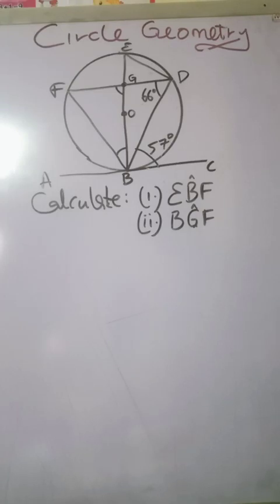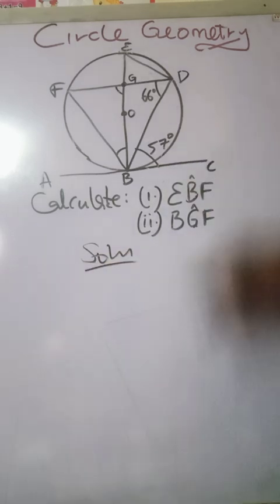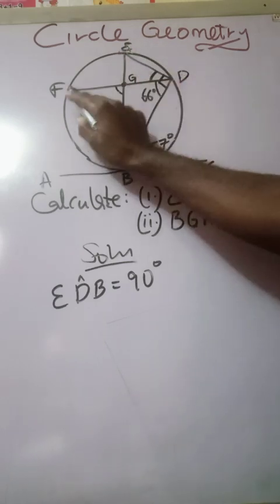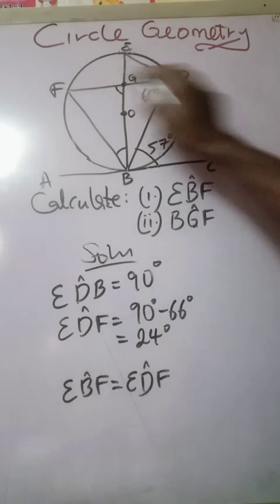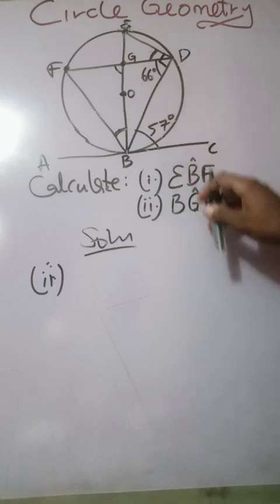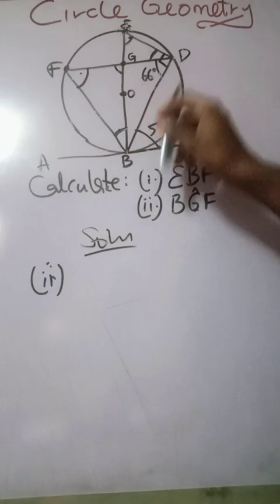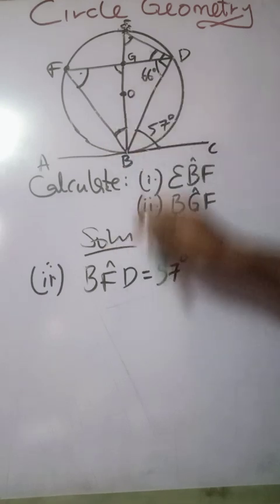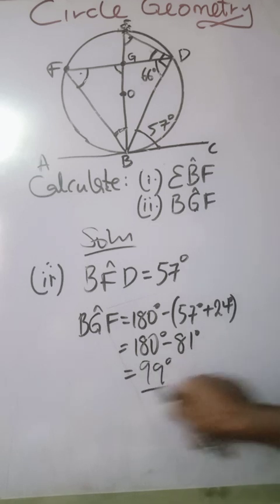The ULTIMATE Circle Geometry Challenge: 3 Theorems, 1 Solution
Struggling with circle geometry? In this video, we tackle a challenging question that brings together three essential theorems to find the solution.

Watch as we break down: ✅ Angles in the Same Segment – How to spot them quickly. ✅ The Alternate Segment Theorem – Simplifying the trickiest part of the circle. ✅ Sum of Angles in a Triangle – The final piece of the puzzle.

Whether you're prepping for exams or just love a good math challenge, this step-by-step walkthrough will help you master geometry concepts with ease.